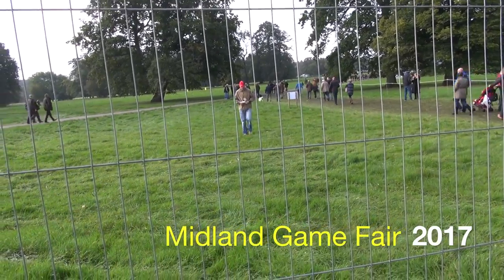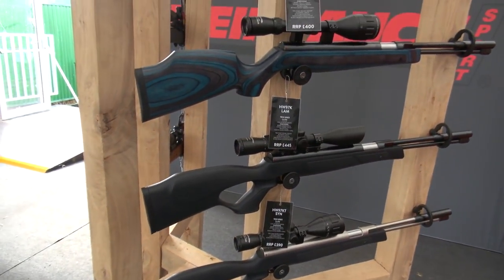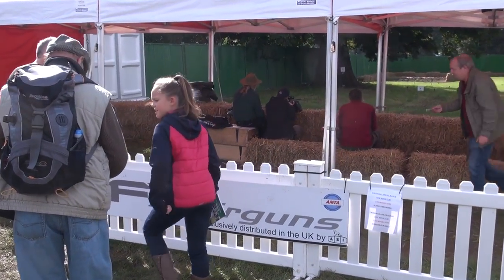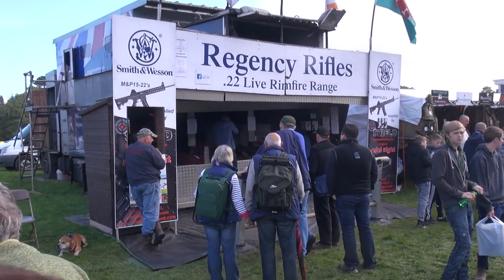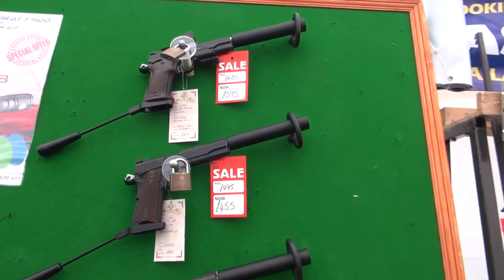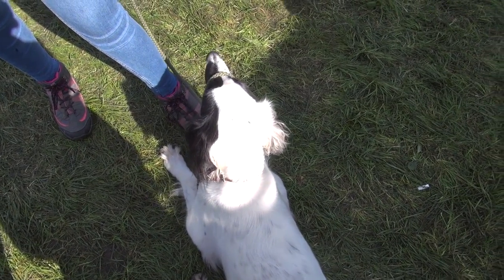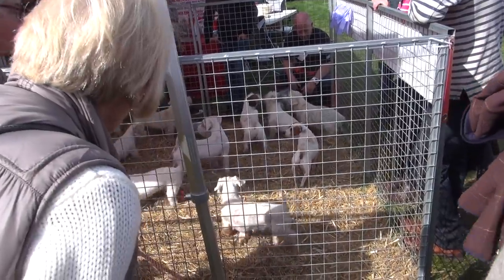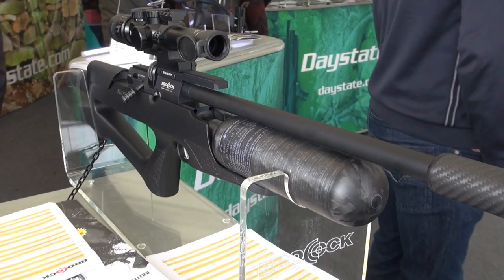Midland Game Fair 2017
It was a good show this year and Racknload turned up too :)